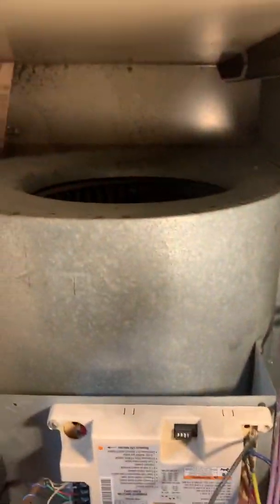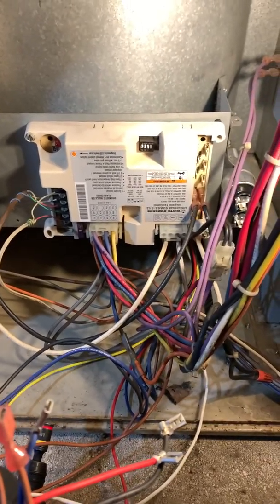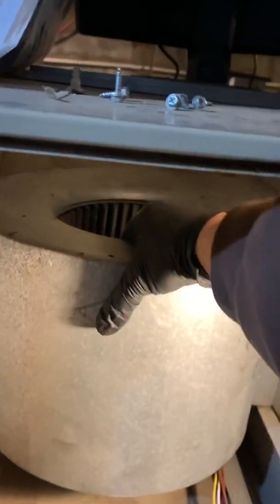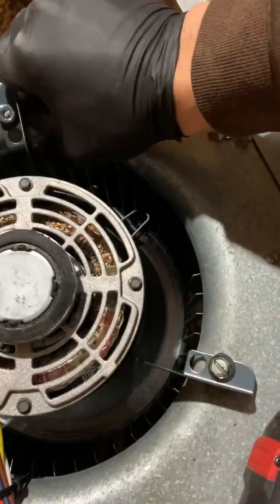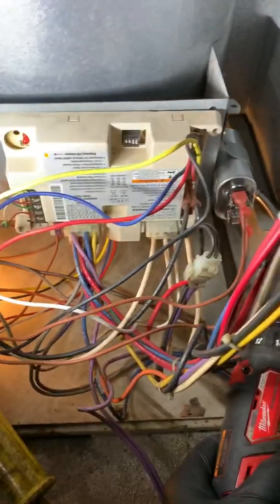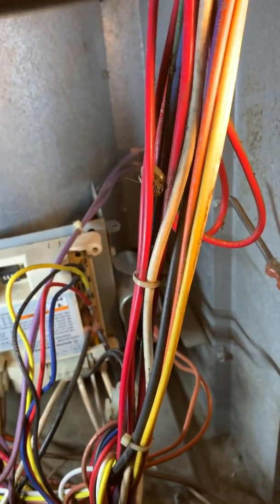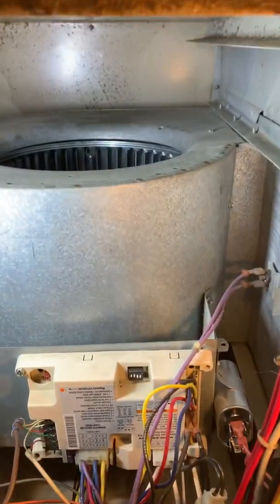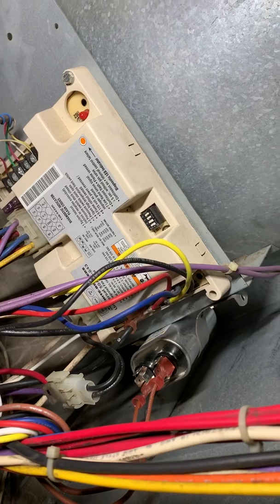Gas furnace Blower motor replacement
Hvac blower motor  not working